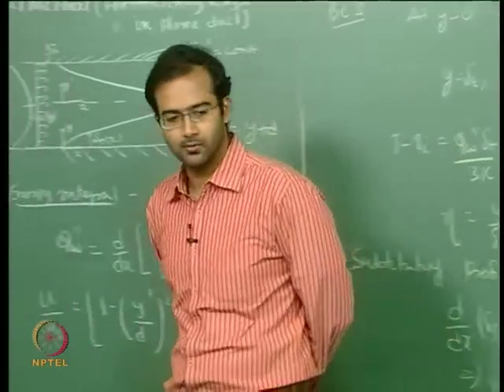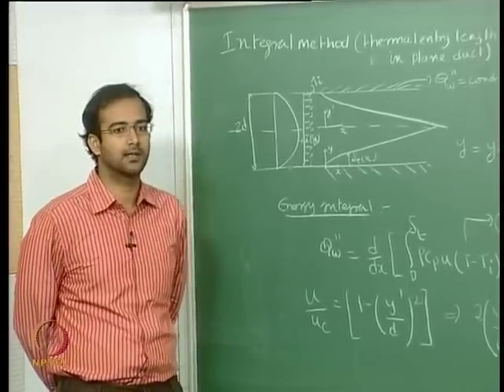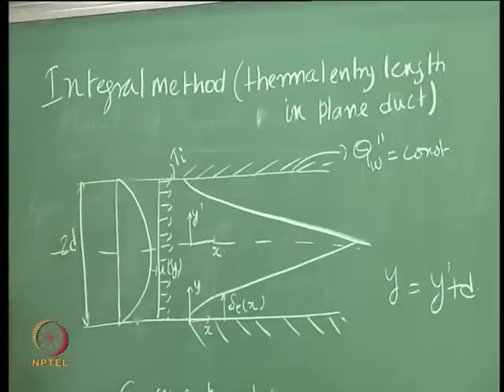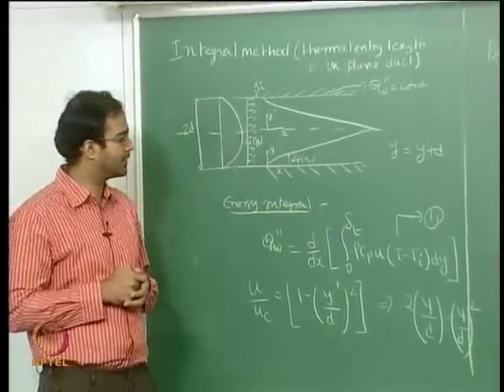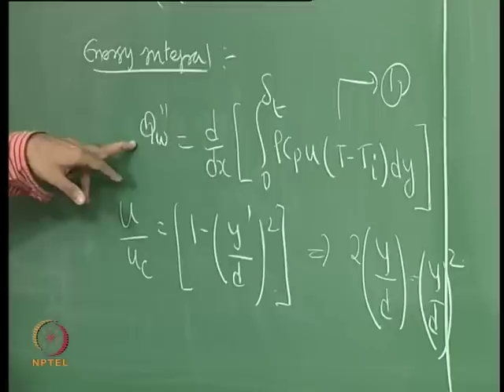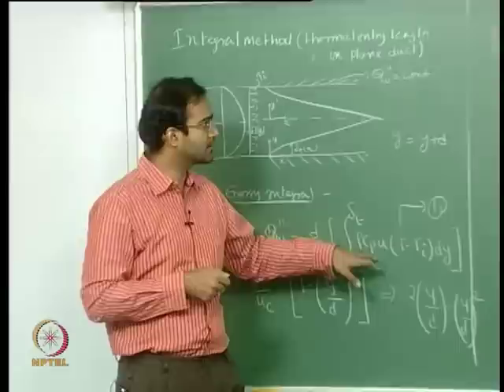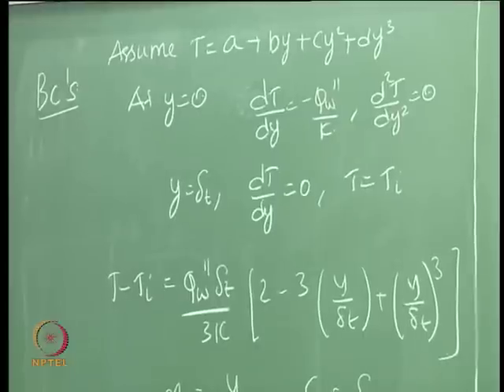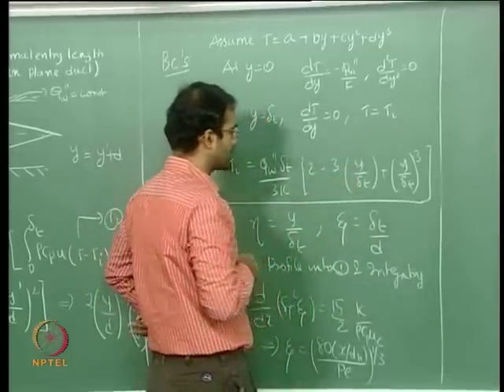Mod-01 Lec-34 Integral method for thermal entry length problem